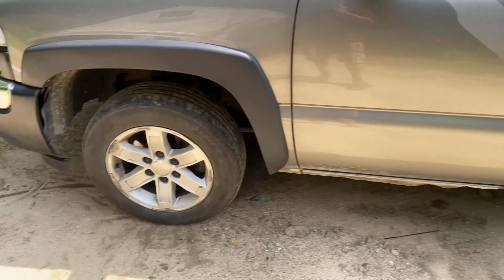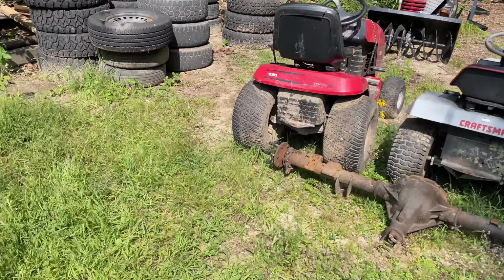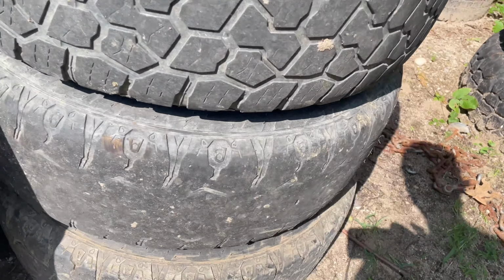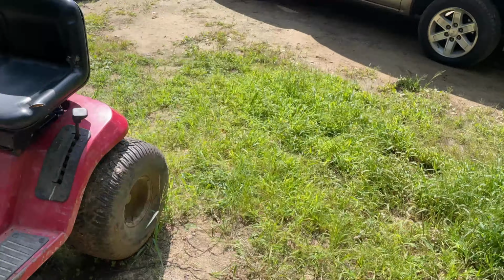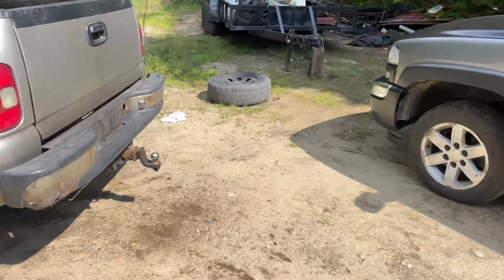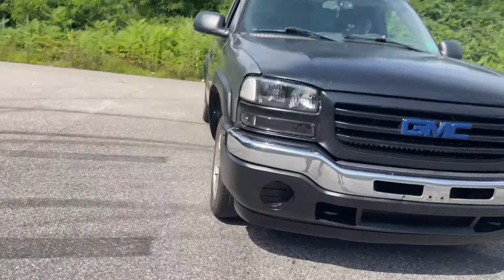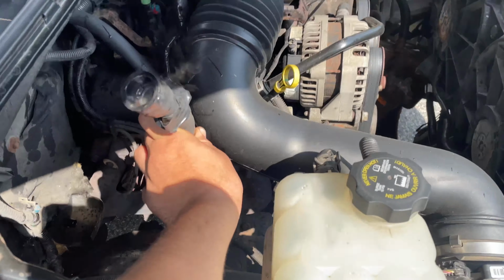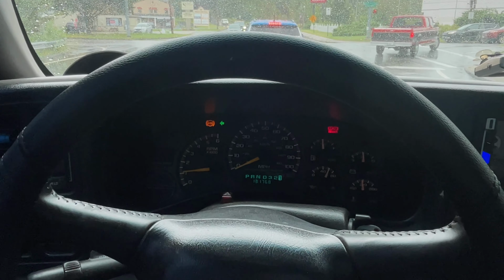Dyno tune and burnouts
Massive thanks to our supporters
mlg1969 (mark)
Gunner Cilley
Bryan Lacey
Dan Snyder
Dominic benfatta
Joey Pastorek
Mike Plummer

Patrick Estes
Zack Pierson
Liam Vanbrunt
Duncan Moore
Ryle Case
Nathan Allen
Timothy Thompson